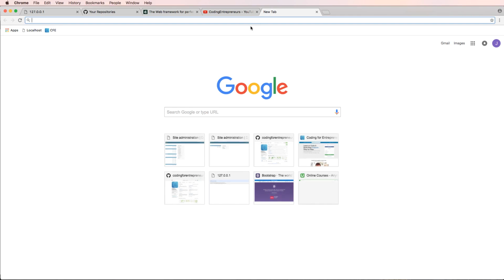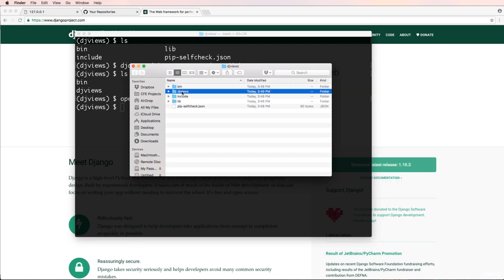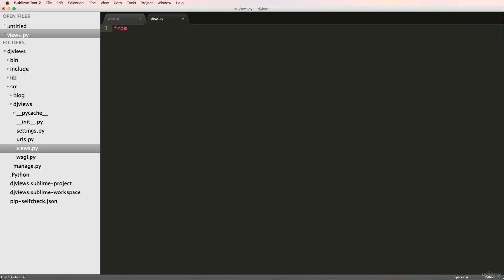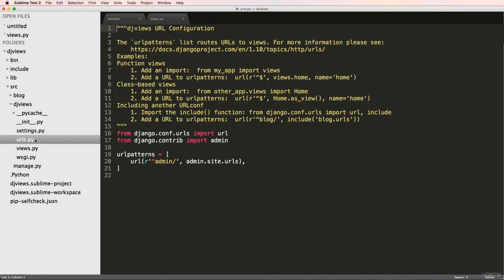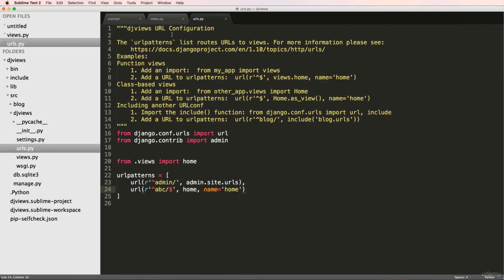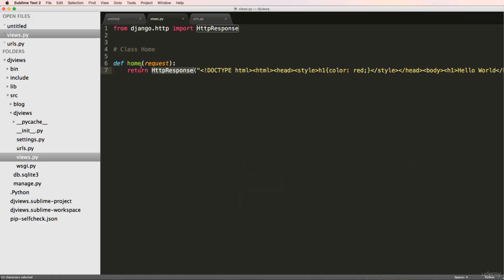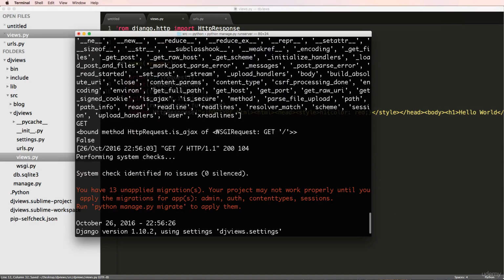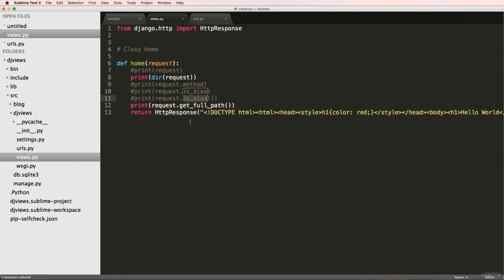Install First View